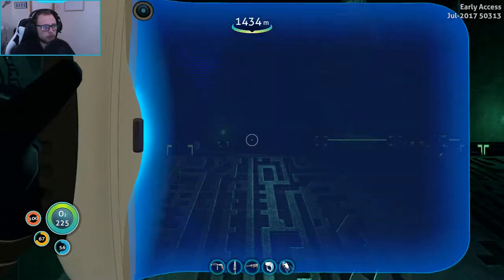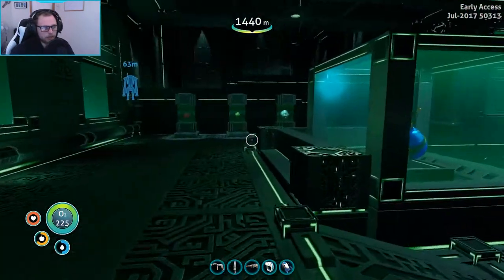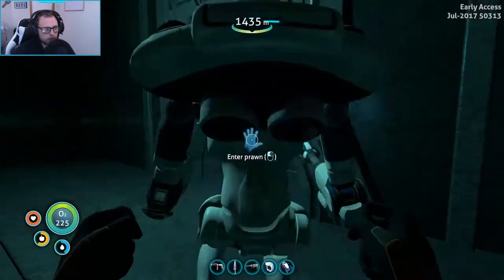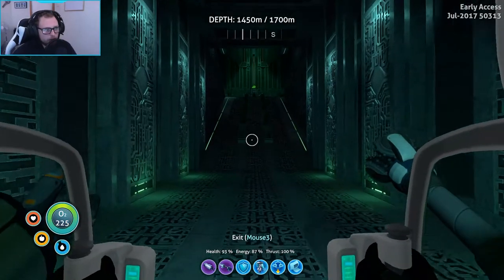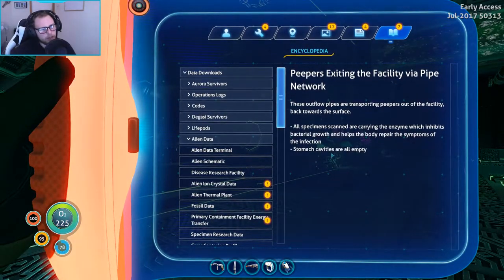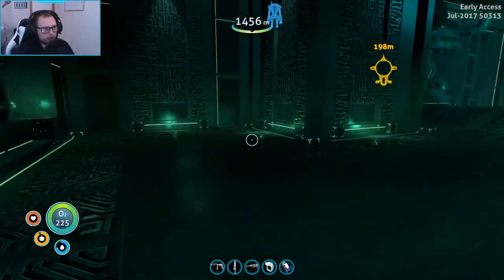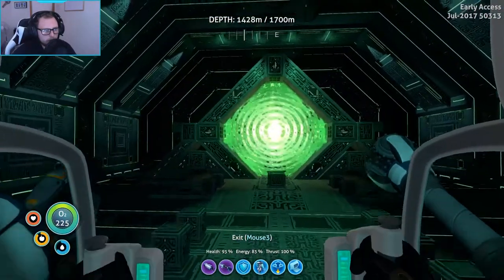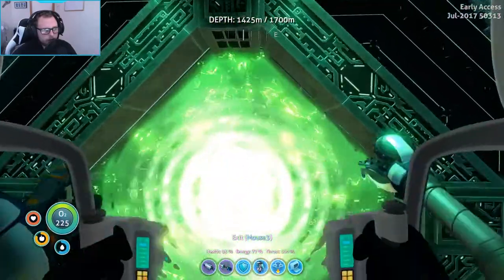Subnautica Let's Play(Hardcore Mode)-Life 1-S4-Ep.42-Exploring The Primary Containment Facility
Subnautica Let's Play(Hardcore Mode)-Life 1-S4-Ep.42-Exploring The Primary Containment Facility Check It Out!

Hardcore Mode:I have one life & then I lose my save and will have to restart from the beginning

▼Links♥

Subnautica,Gameplay,PC Gameplay,Let's Play,Subnautica Season 3